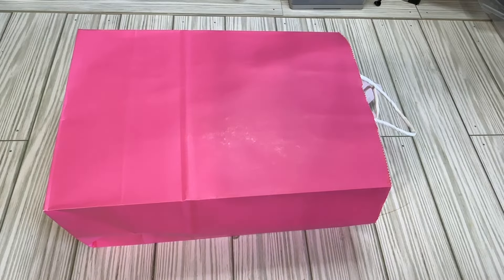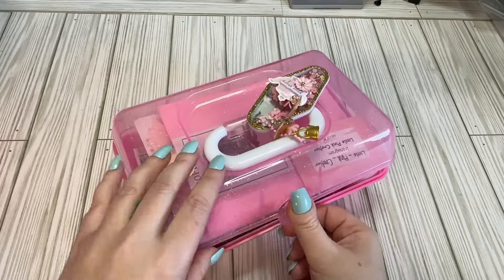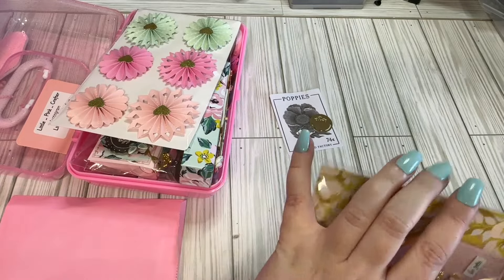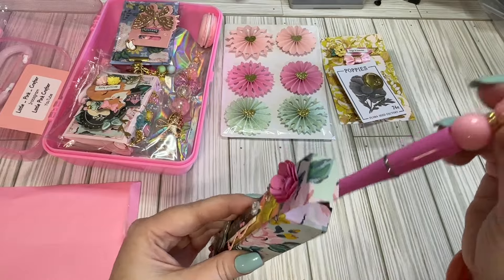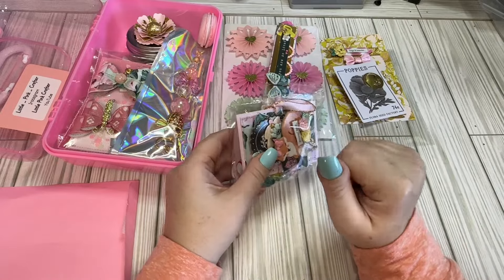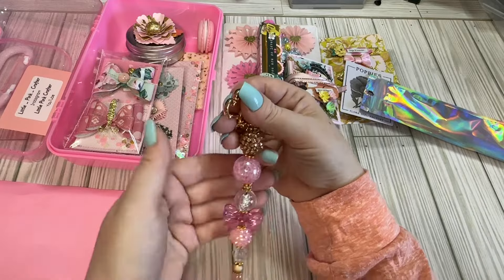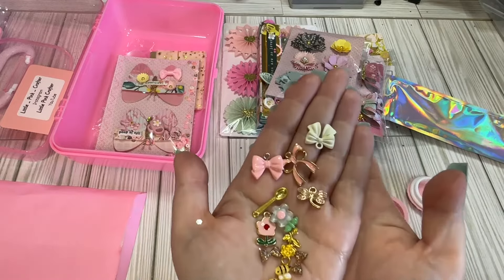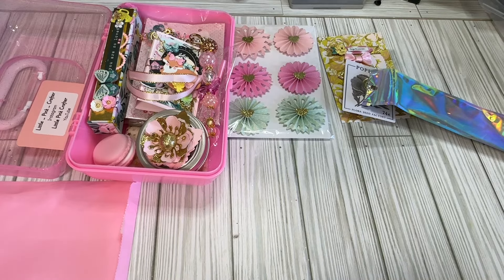Spring Loaded Caboodle Swap Reveal #5 by Davina@littlepinkcrafter